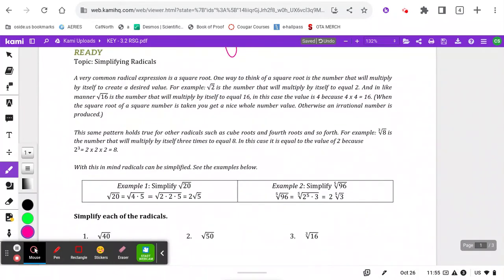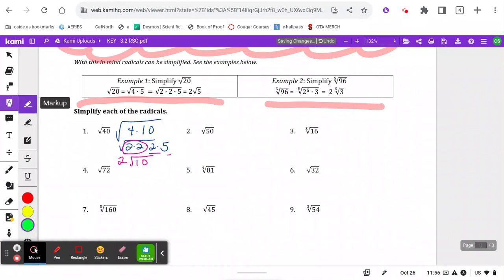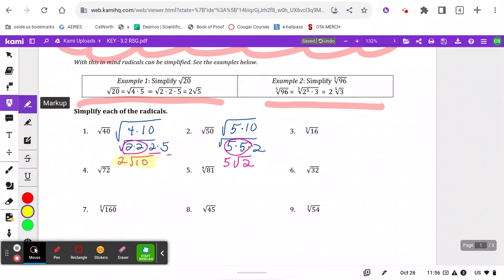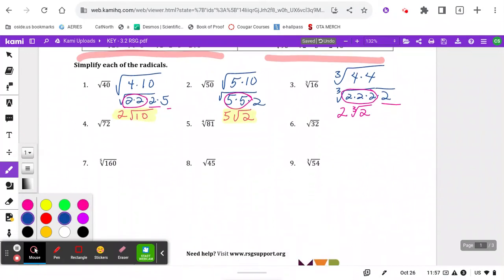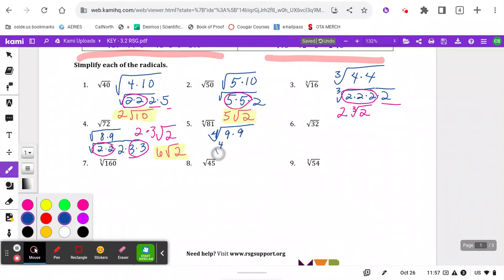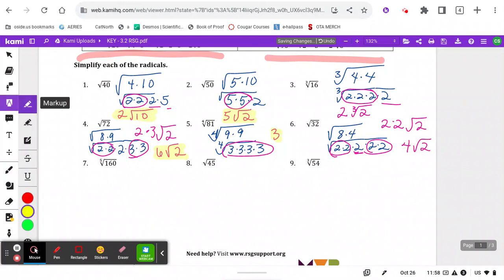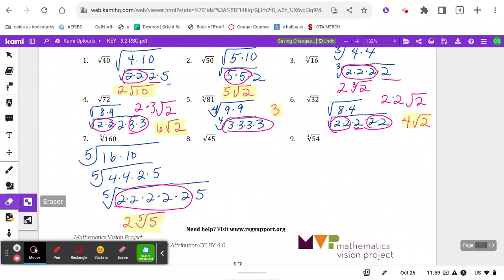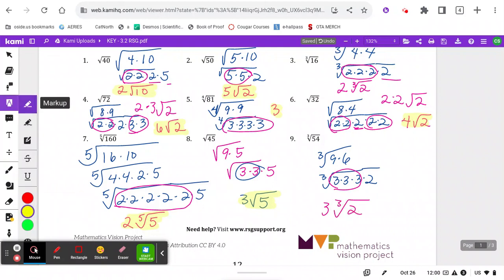M2 3.2 Ready Simplifying Radicals